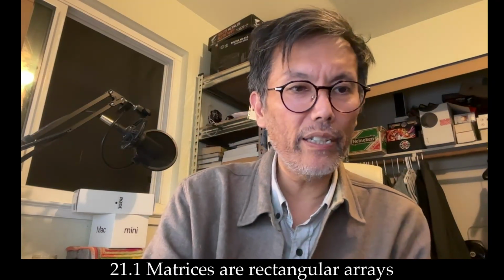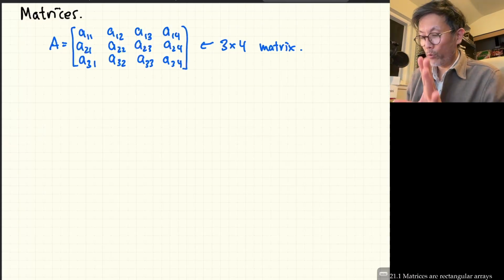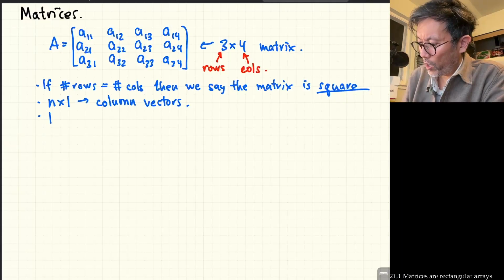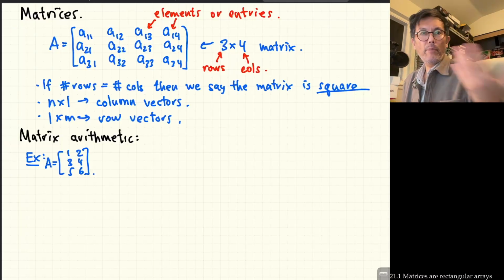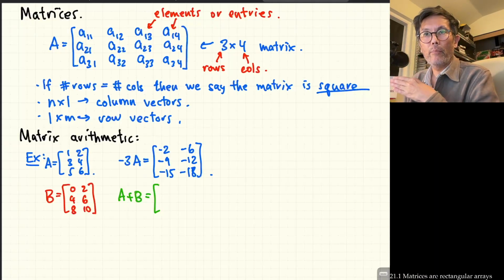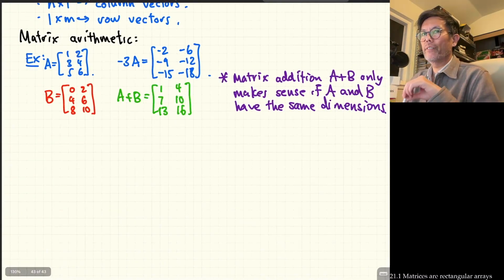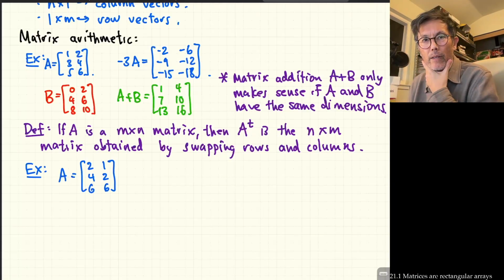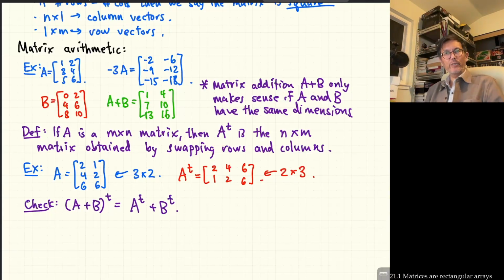21.1 Matrices are rectangular arrays